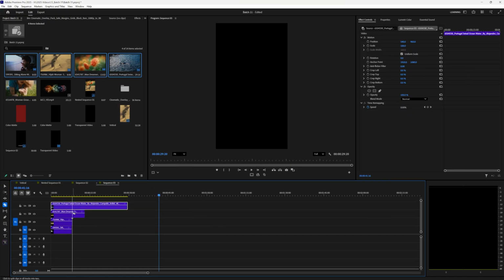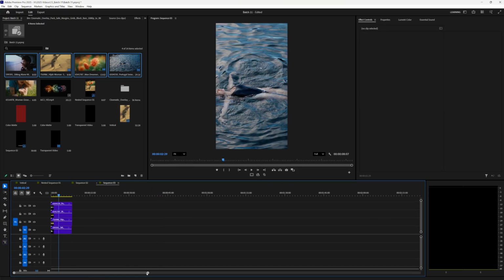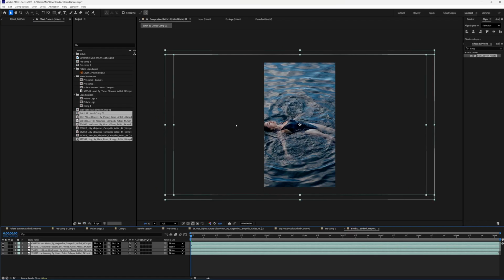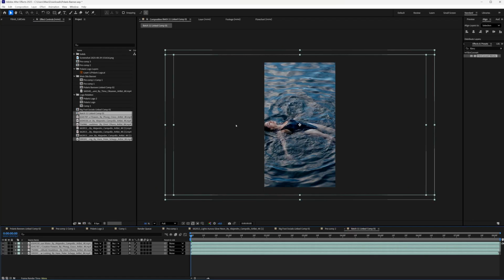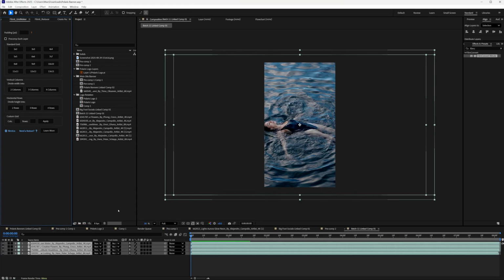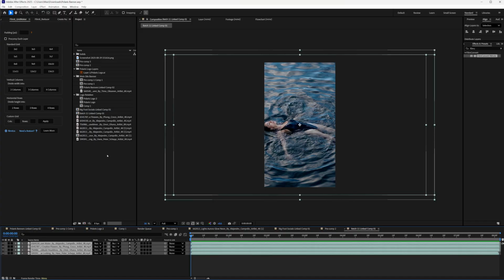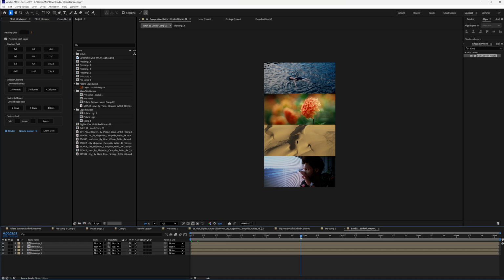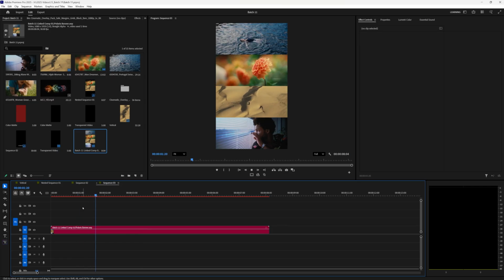How to Grid Out Footage FAST in Premiere Pro & After Effects (Using Grid Maker Plugin)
Want to create clean vertical or horizontal grids of your footage instantly? In this tutorial, Max shows how to stack and grid your clips efficiently using the Grid Maker plugin inside After Effects, synced with Premiere Pro.

🎯 What You’ll Learn:
Stack multiple clips quickly in Premiere Pro
Use “Replace with After Effects Composition” for seamless integration
Pre-comp layers for better flexibility
Apply the Grid Maker plugin to auto-arrange your clips
Round-trip back to Premiere Pro with the grid already built
Preview your edit in social formats using overlay packs

00:00 Intro — Why Grid Footage?
00:17 Manual Cropping vs Fast Method
00:31 Stack & Trim Clips in Premiere
00:48 Replace with AE Composition
01:05 Using the Grid Maker Plugin
01:28 Back to Premiere — Grid Done!
01:45 Color Grading Example
01:58 Social Media Preview with Overlay Pack
02:17 Final Tips & Outro

Have a video idea? Submit it here!